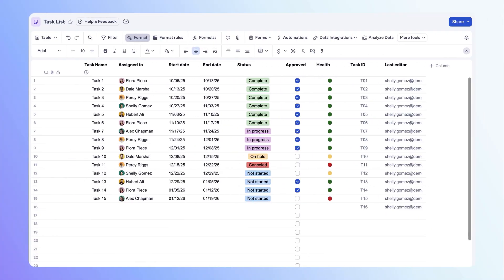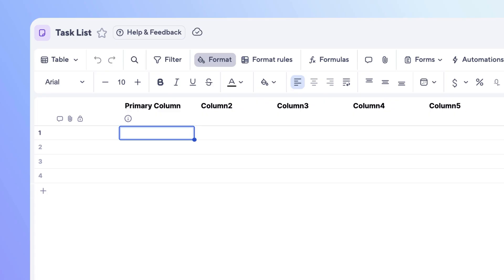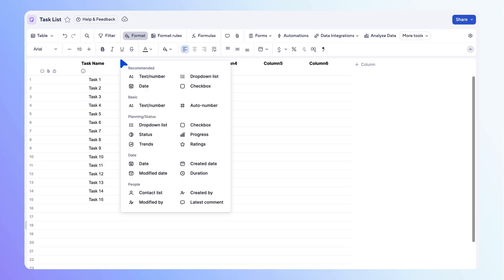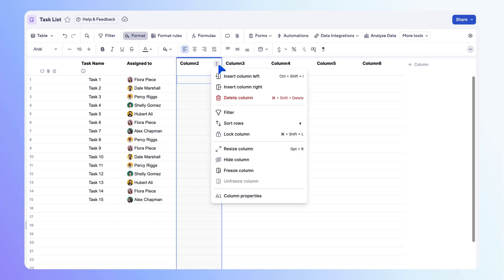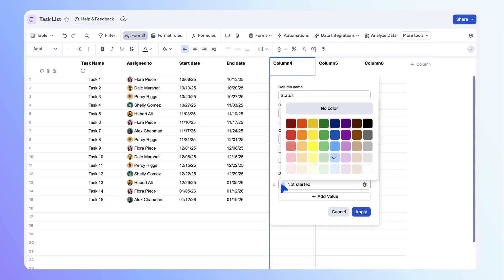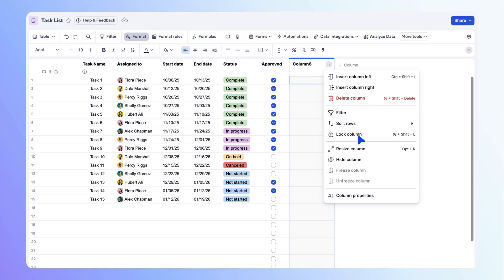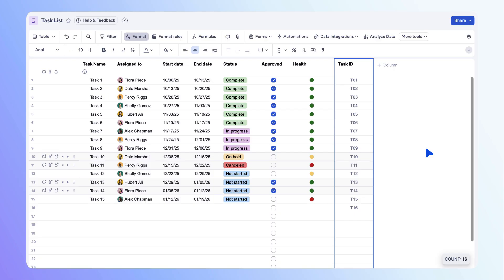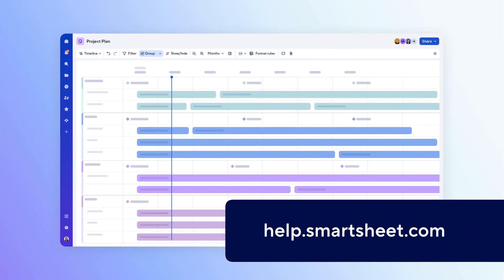How to use columns in Smartsheet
Smartsheet columns have special properties that make using your sheet easier and more powerful. Columns define your data types in Smartsheet and unlock powerful functionality like views, forms, automation, filters, reports, and more.

0:00-0:39 Introduction
0:40-1:10 Primary column
1:11-1:37 Contact column
1:38- 2:07 Date columns
2:08 - 2:33 Drop-down column
2:34 - 2:52 Checkbox column
2:53 - 3:08 Symbols column
3:09 - 3:31 Auto-number column
3:32 - 3:48 Modified by column
3:49-4:10 Closing